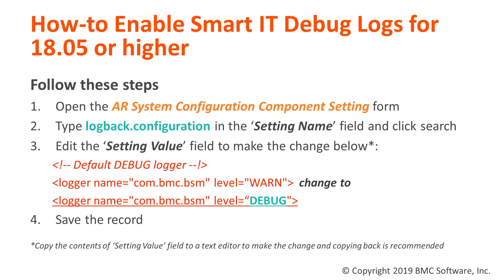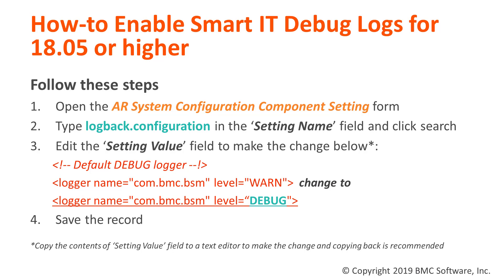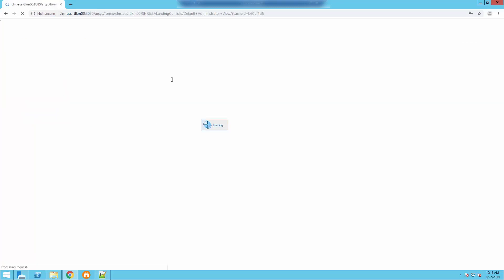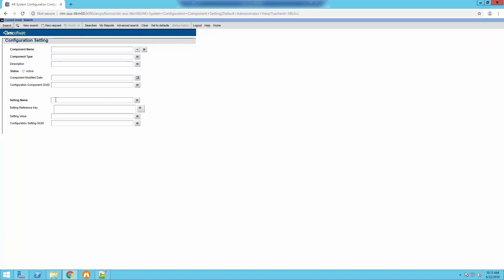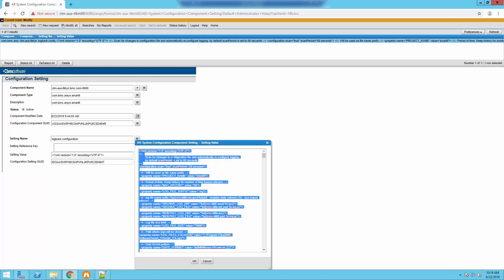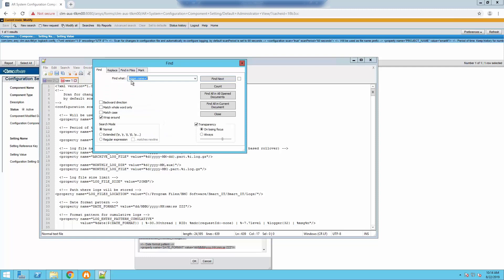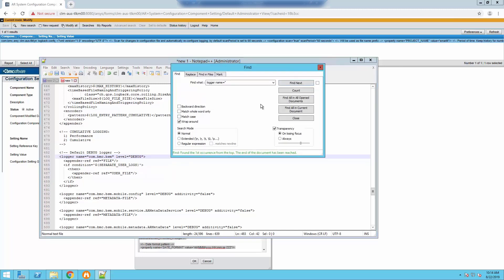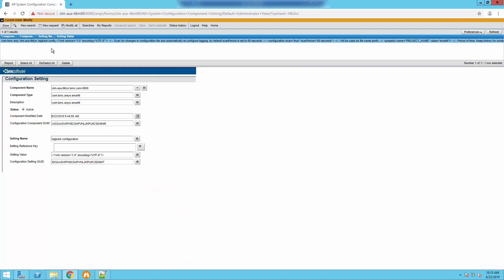BMC Smart IT: How to Enable Smart IT Debug Logs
How-to video for enabling Smart IT Debug logging for Version 18.05 or higher.

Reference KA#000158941